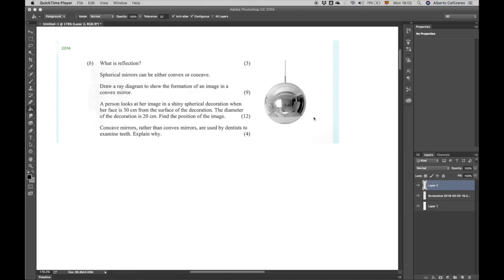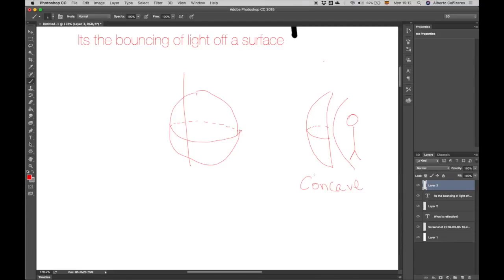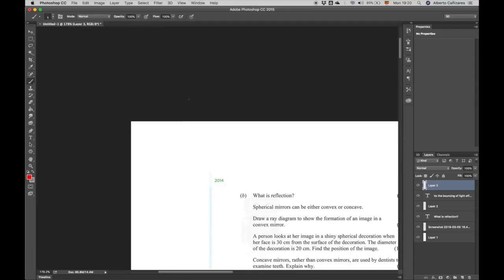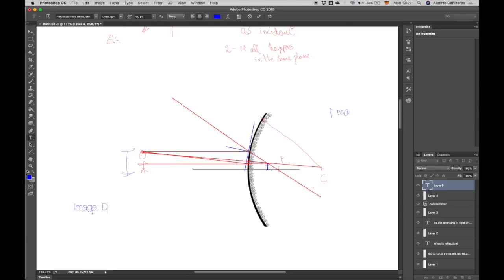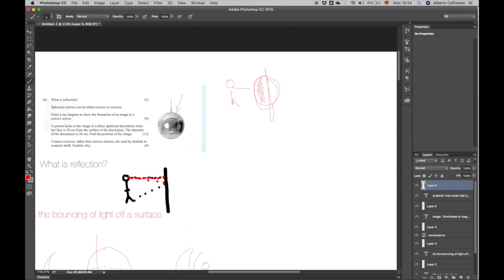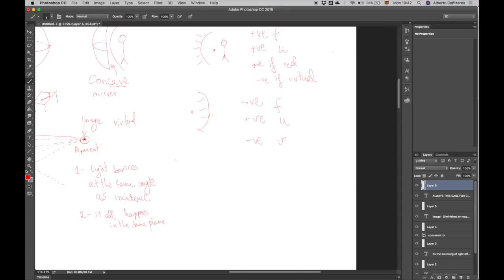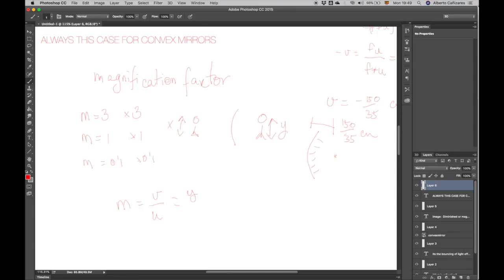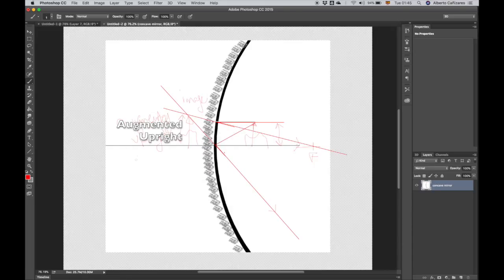Phyisics - Mirrors -Darwin College